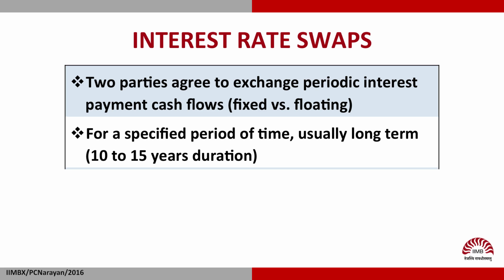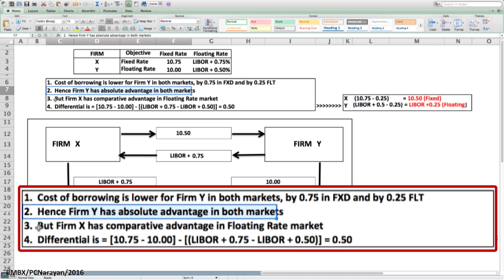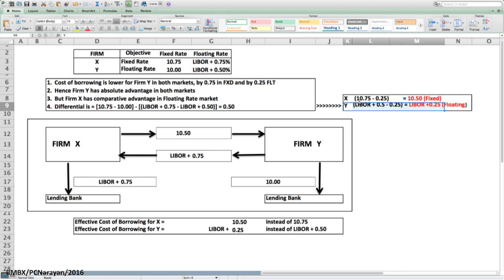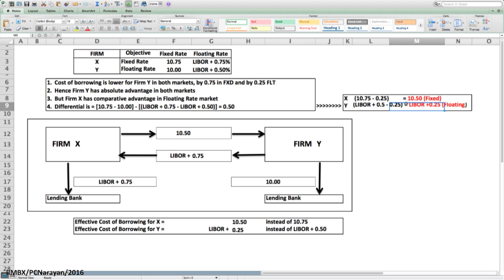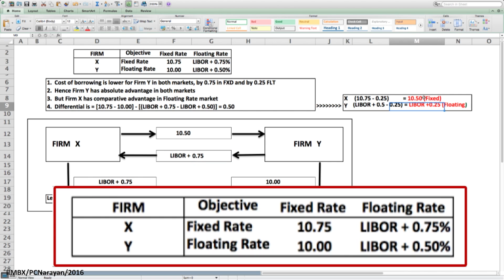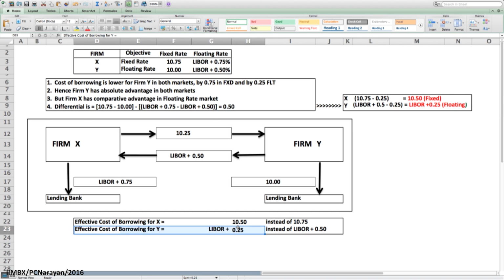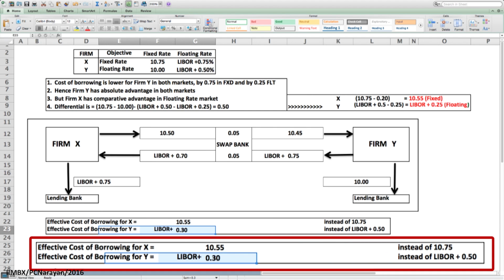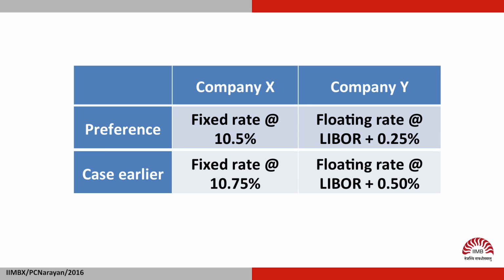IIMFC2022016-V006700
PCN_IBFM_W05_C14_A.mp4